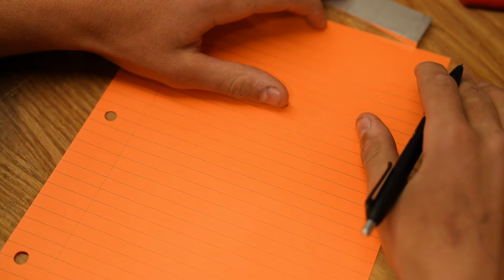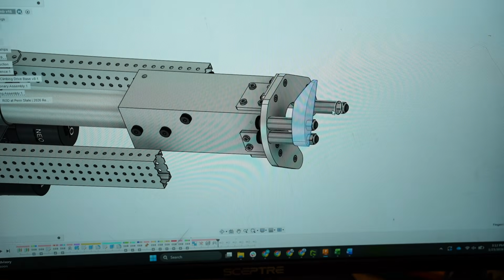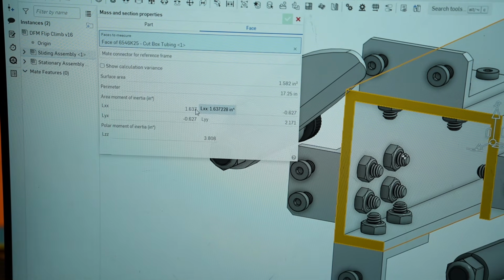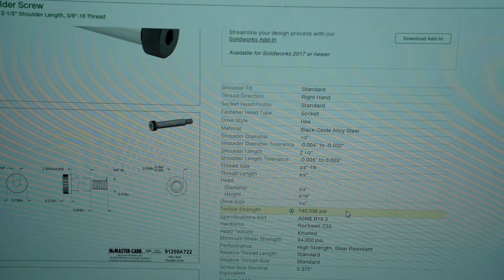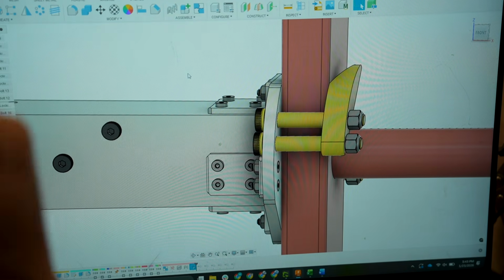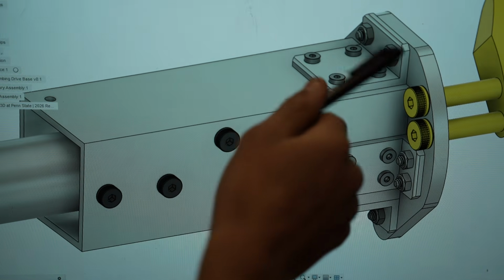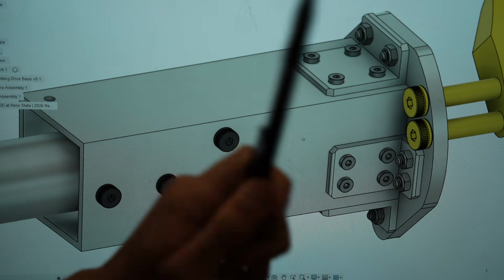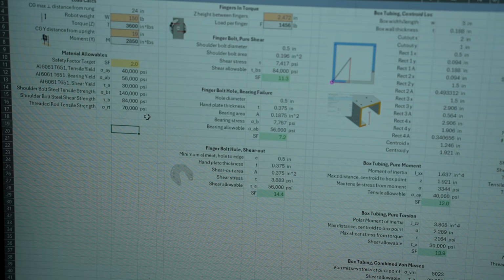Flip Climb Math | Engineering in FIRST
Chief Delphi

Ri3D at Penn State showcases our 2026 spring post season project DFMing the flip climb.

00:00:00 Intro
00:01:00 Base Concepts
00:05:40 Superstructure
00:13:24 Big Arm Analysis
00:25:32 Finger Grip Analysis
00:51:47 Pins And Mistakes
01:08:15 A Better Way
01:10:33 Good Luck!